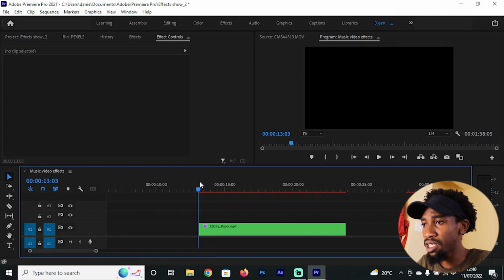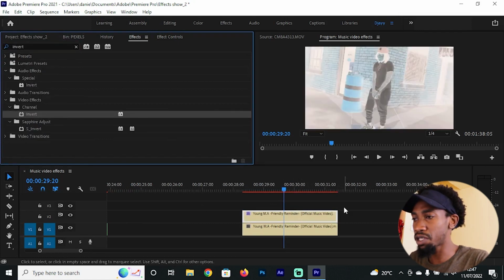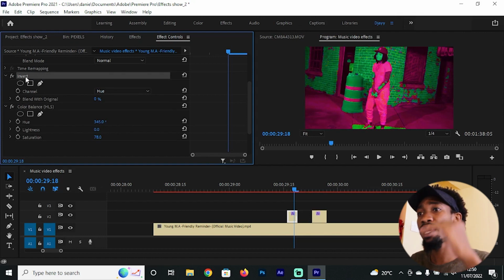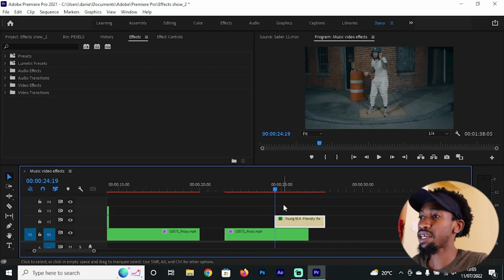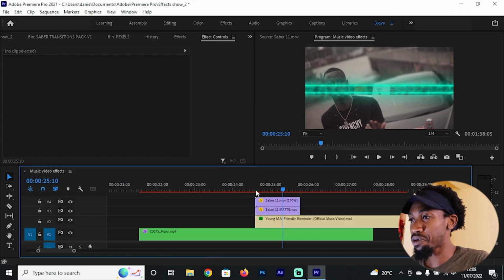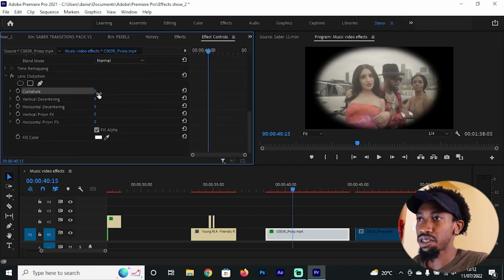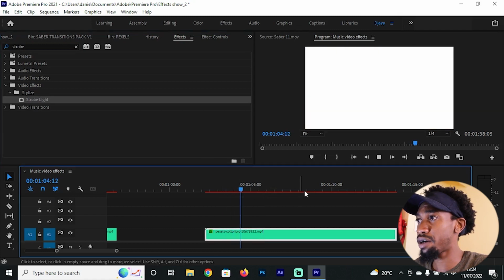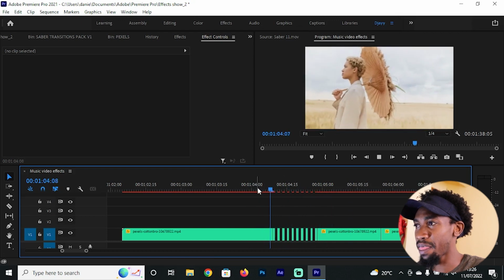5 EASY MUSIC VIDEO EFFECTS | 2023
►FREE SABER demo

TIMESTAMPS
0:00 Intro
0:30 Triple zooms
2:19 Invert (with a twist)
5:51 Saber transition
9:12 Fisheye effect
11:53 Strobe